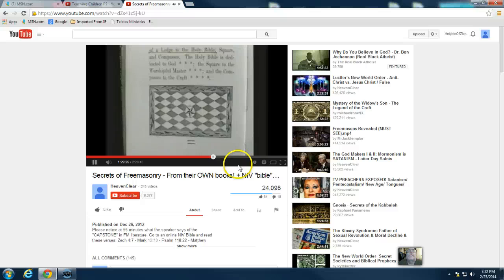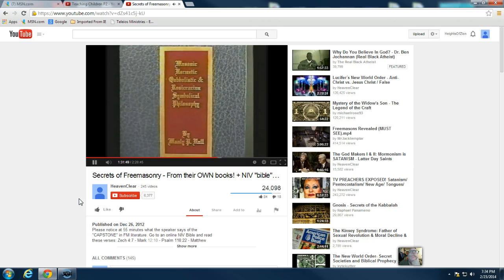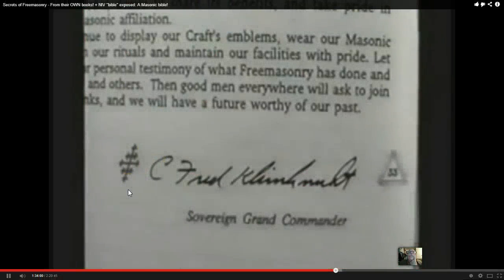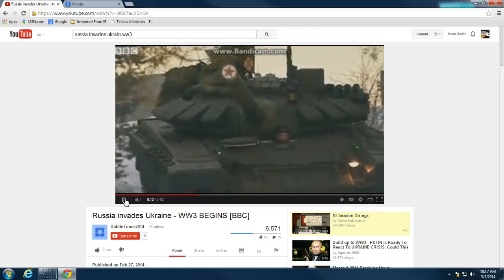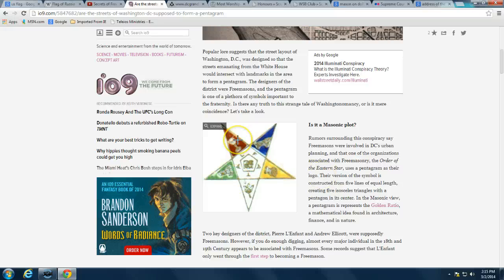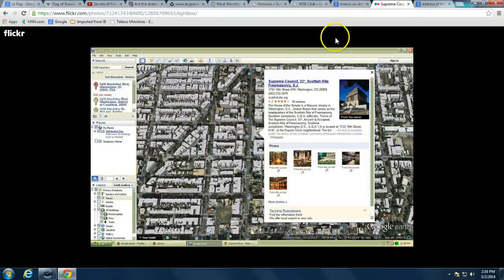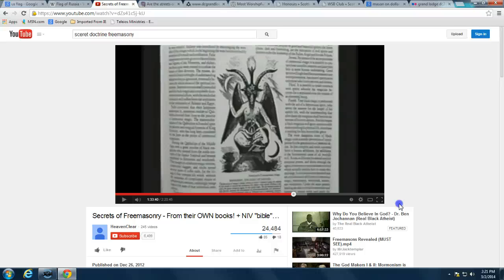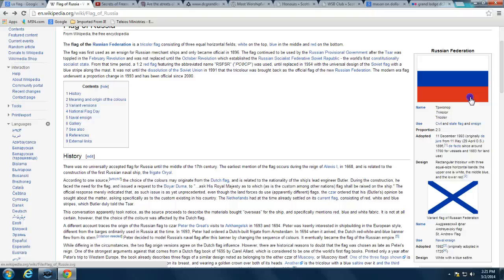tHE sTAR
Mat_25:33  And he shall set the sheep on his right hand, but the goats on the left.

This is why I made this video.
Rev 2:5  Remember therefore from whence thou art fallen, and repent, and do the first works; or else I will come unto thee quickly, and will remove thy candlestick out of his place, except thou repent.
So there.